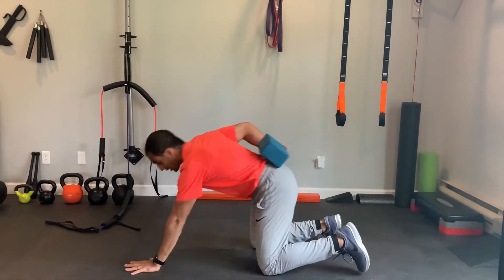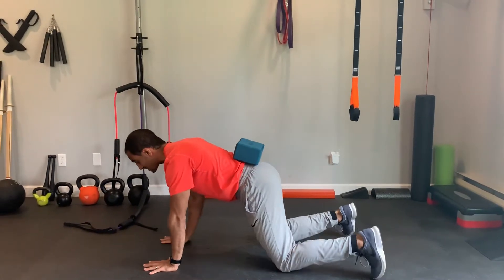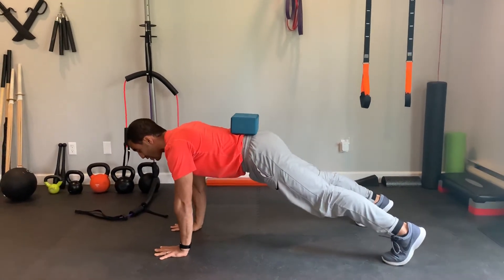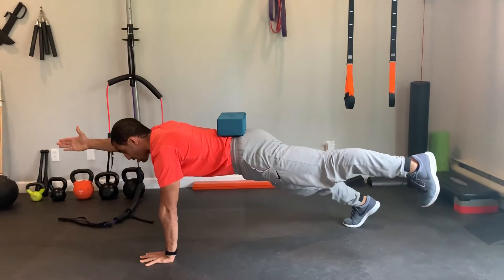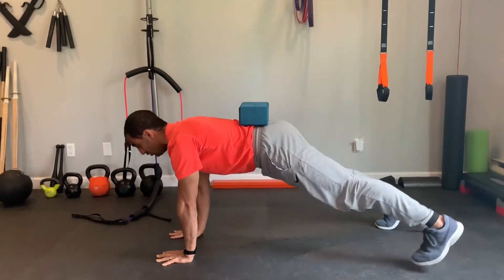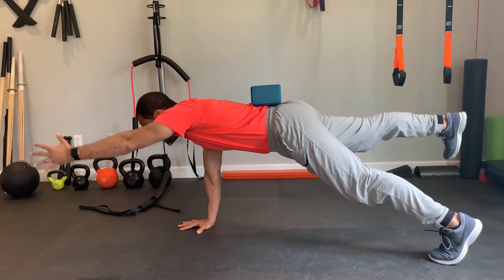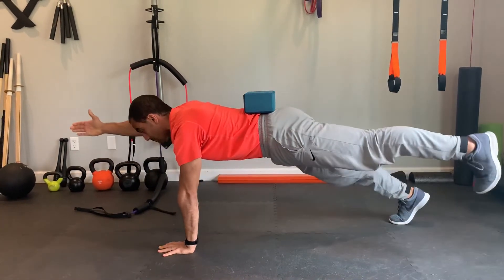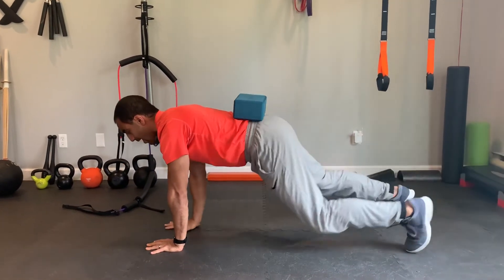High Front Plank Bird Dog